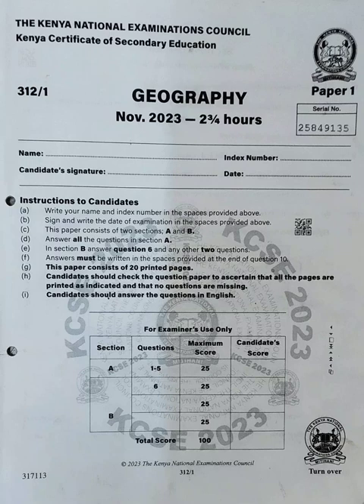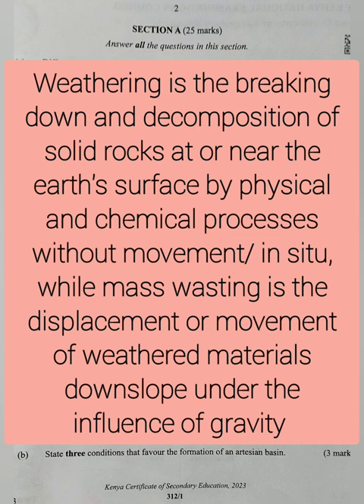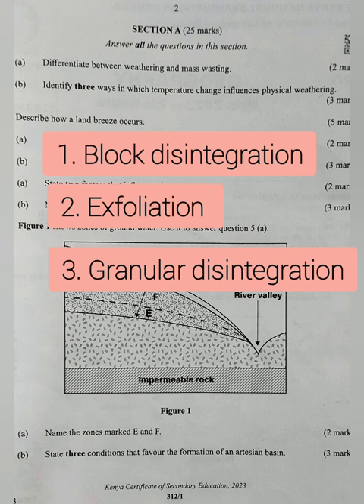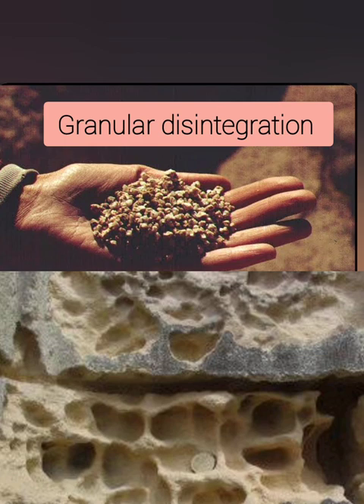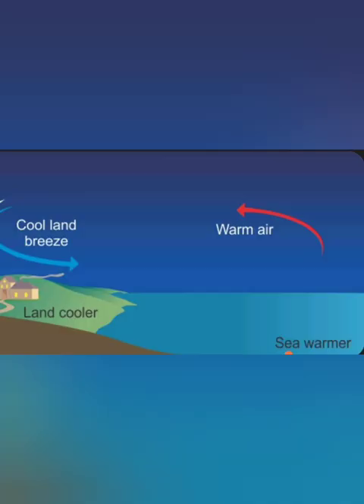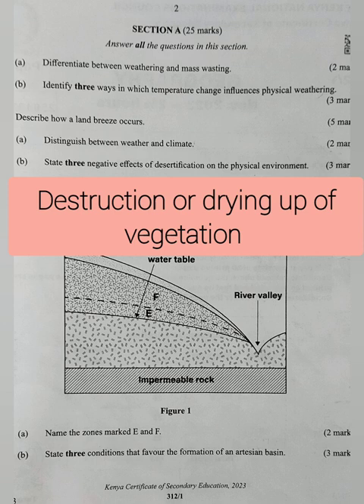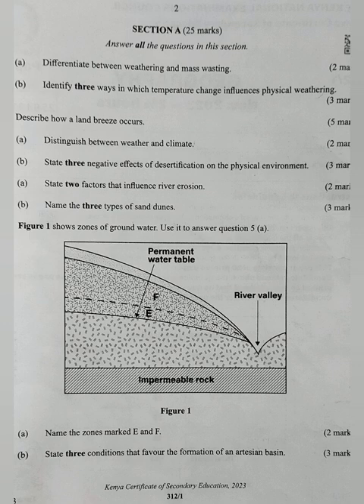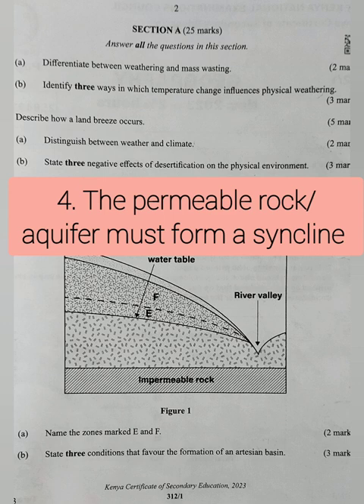KCSE 2023 Geography Paper 1 section A questions and answers/ marking scheme